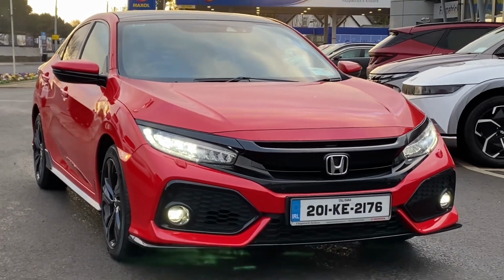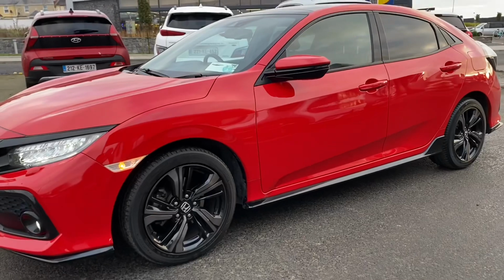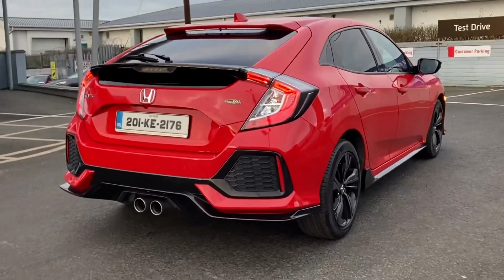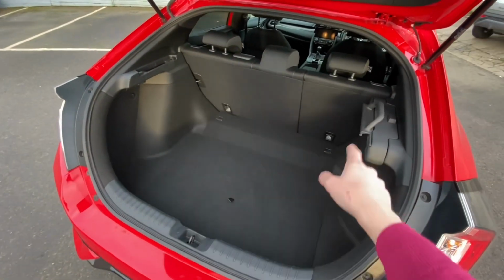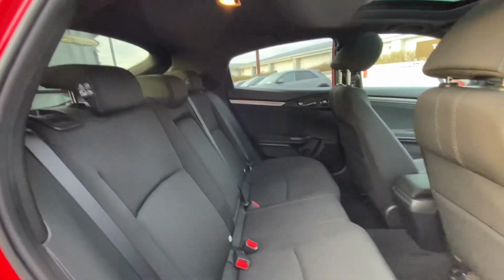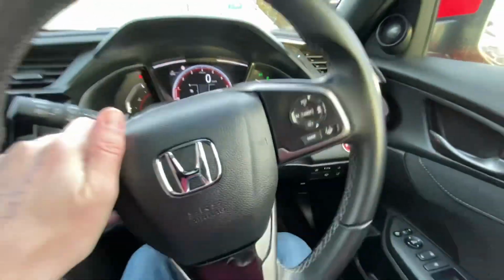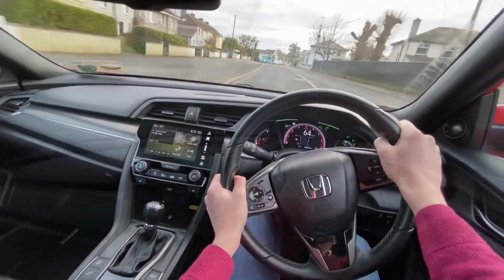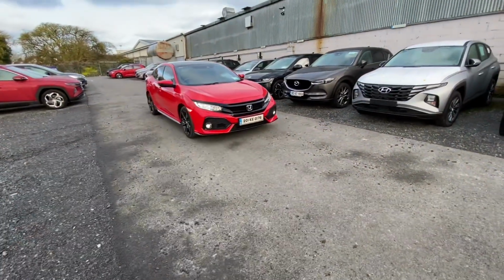Honda Civic 1.5 Review - GT VTEC Turbo